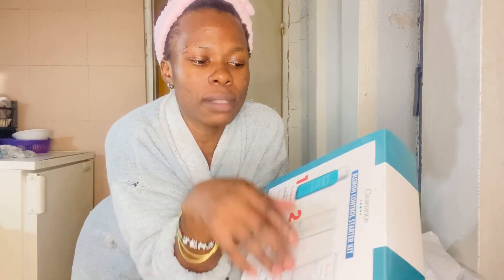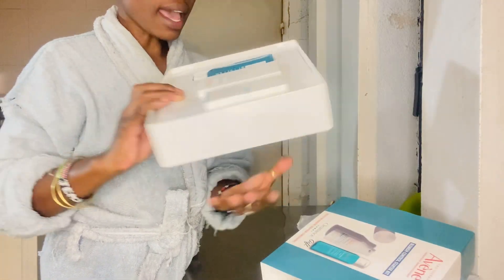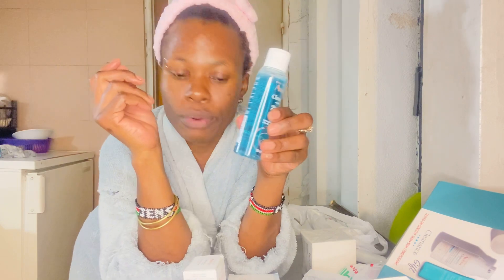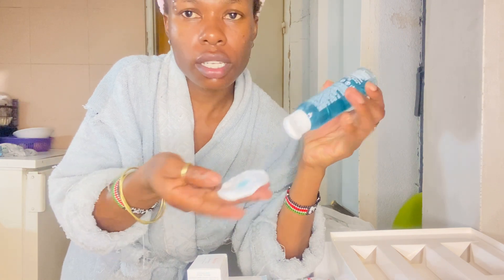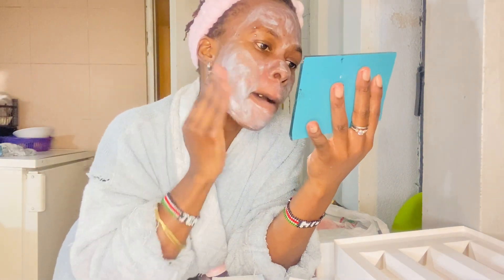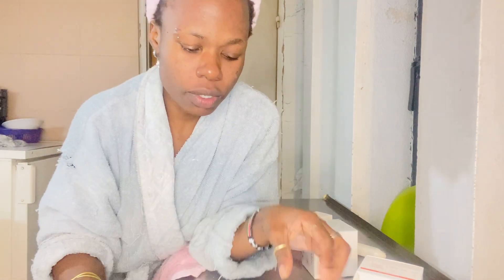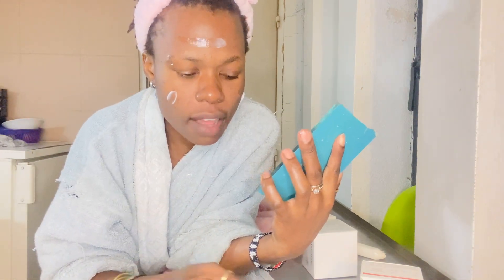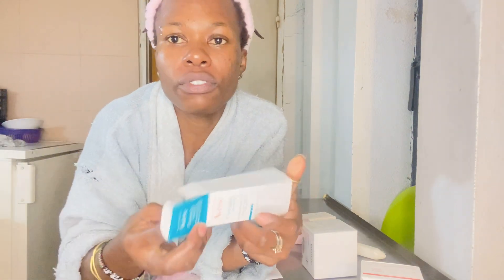My face routine // trying new products from Avene